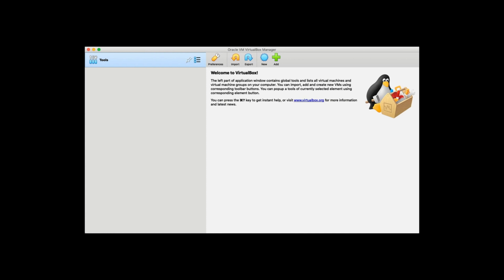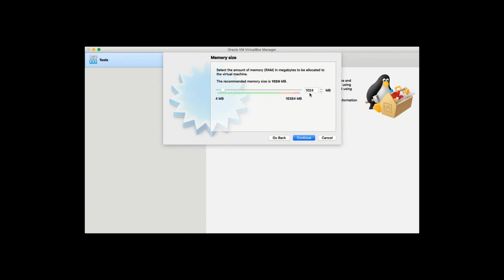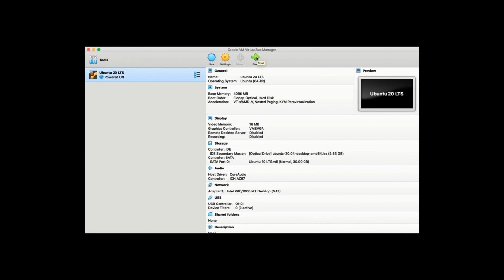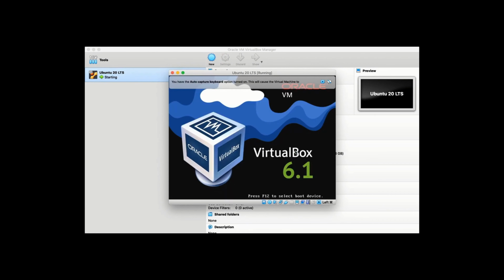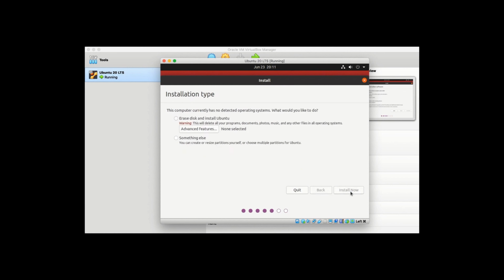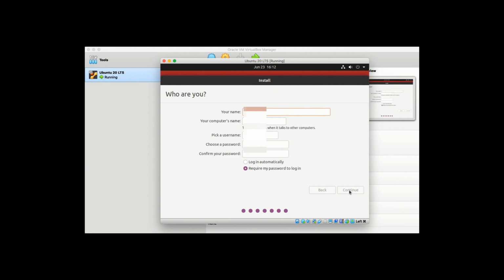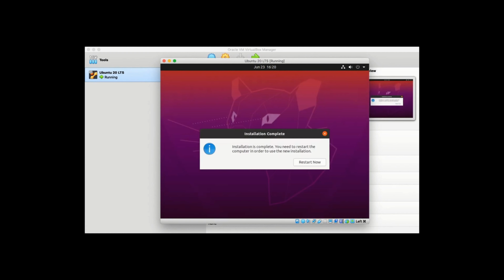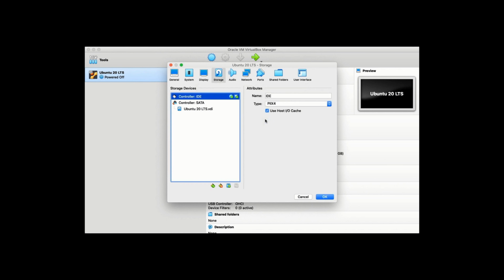Install Ubuntu Linux on Virtualbox | Prasanjit Singh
Pre-requisites :
Save the image and follow the video for the next steps.

Finally, we strive to help a large number of freshers who need mentorship, internship positions and CERTIFICATIONS to make way into the industry and land with Job opportunities. Check the pinned comment for details.

Keep Learning!

Yours Truly,
Prasanjit Singh

⭐Brownie points! ⭐